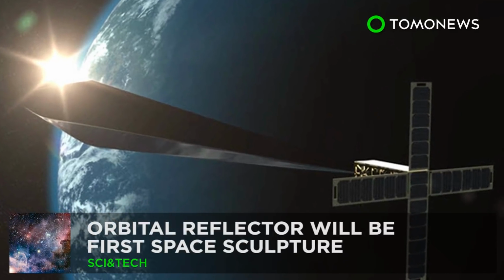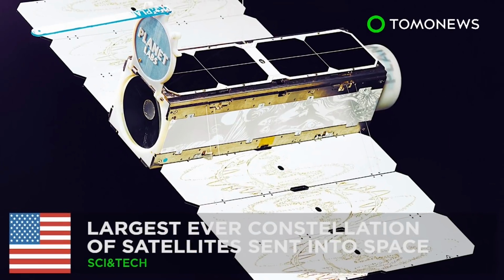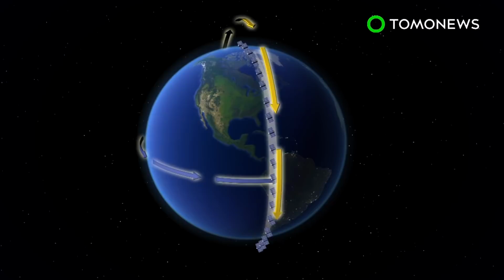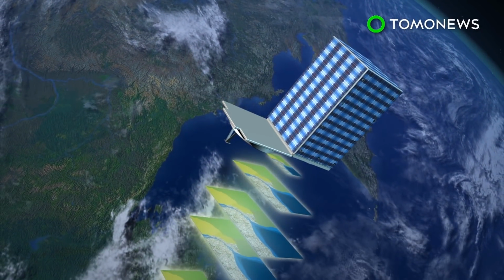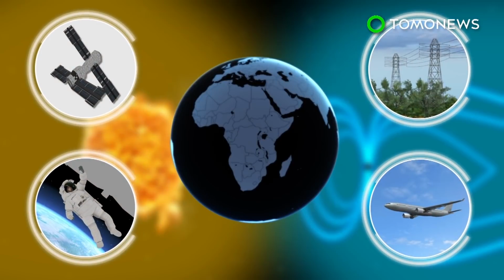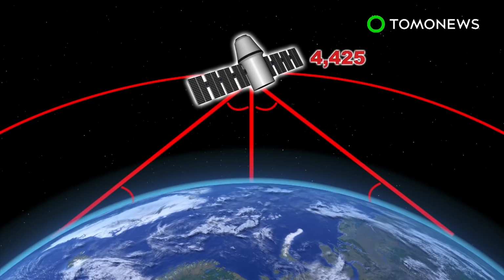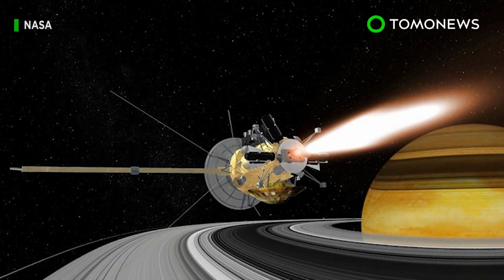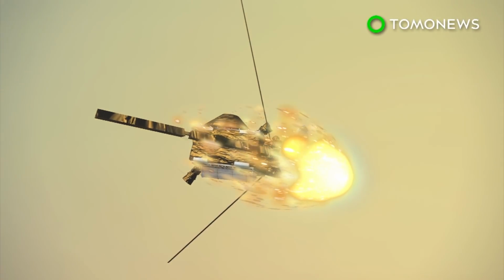Orbital reflector satellite will be world's first space sculpture - TomoNews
RENO, NEVADA — An artist is working with the Nevada Museum of Art to send a satellite sculpture up into space that can be seen from Earth.

The "orbital reflector" is a satellite that will serve no military, commercial or scientific purpose, the museum said.

The sculpture will be packed inside a small CubeSat that will be launched aboard a SpaceX Falcon 9 rocket scheduled for early 2018.

Once in orbit at a height of approximately 350 miles (575 km), a 100-foot long diamond-shaped balloon will deploy from the satellite.

The balloon will reflect sunlight back to Earth, causing the CubeSat to be visible to the naked eye, according to the museum. It will stay in space for about two months.